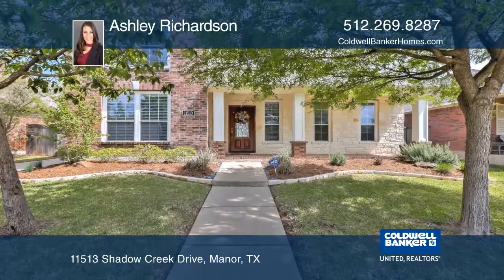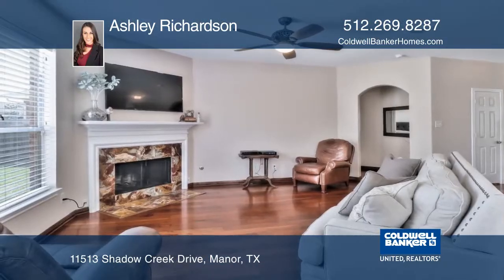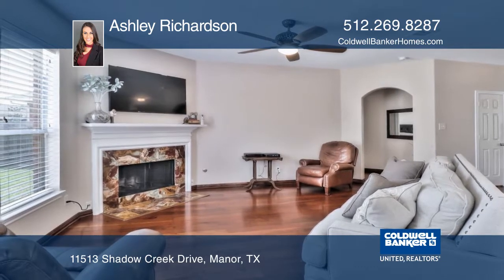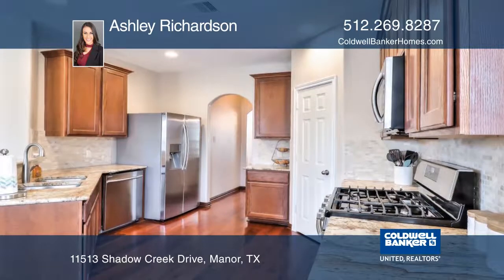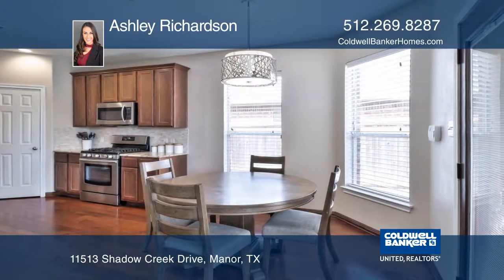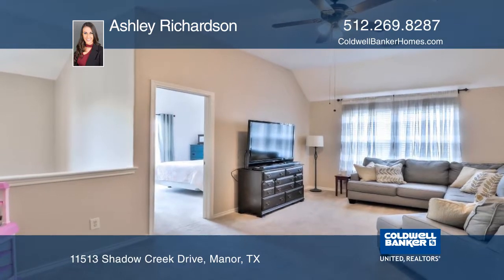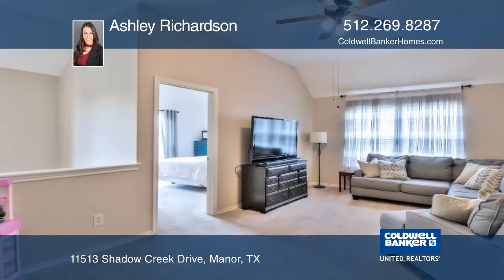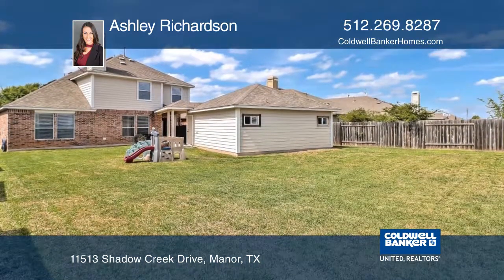11513 Shadow Creek Drive Manor, TX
11513 Shadow Creek Drive, Manor, TX

This beautiful four bedroom, two and one-half bath Perry home has been very well maintained. There are many upgrades including granite countertops, cherry hardwood floors, a tile backsplash, mahogany doors, stainless steel appliances replaced in 2014 (including a refrigerator to convey) and AC unit replaced in 2014. The washer and dryer are also available to convey. The large master downstairs has a large walk-in closet, a separate garden tub and a tile shower. There are three spacious bedrooms downstairs and a large game room upstairs, all with large closets and vaulted ceilings. This home is truly stunning and a must-see!